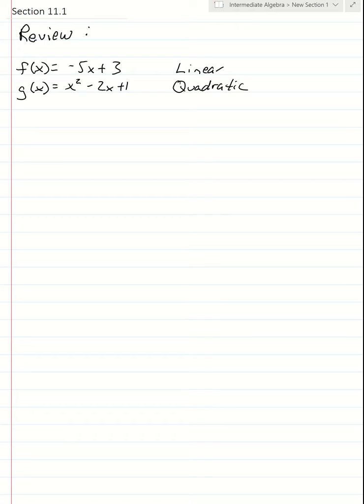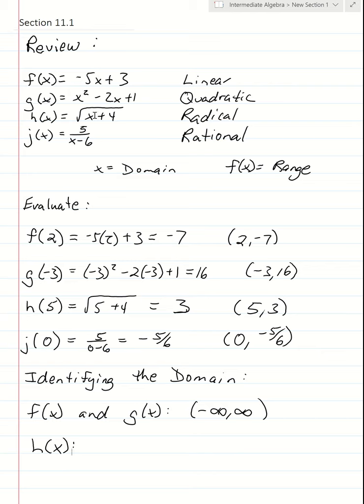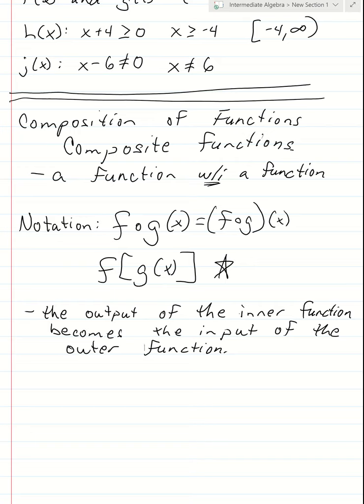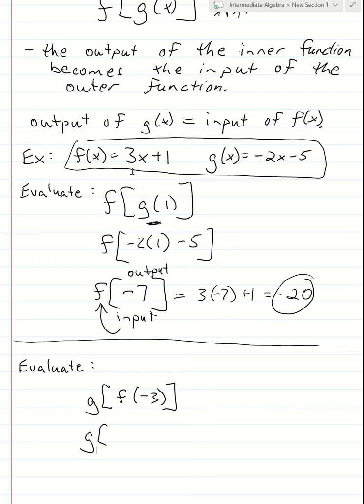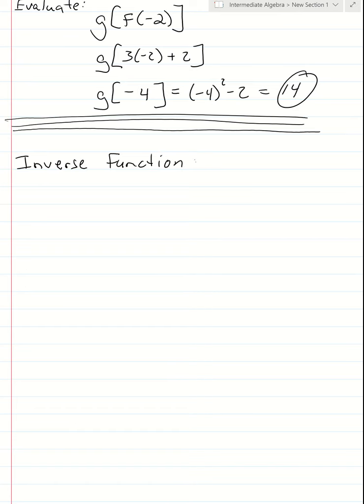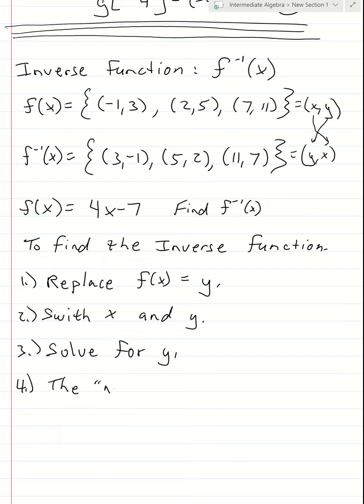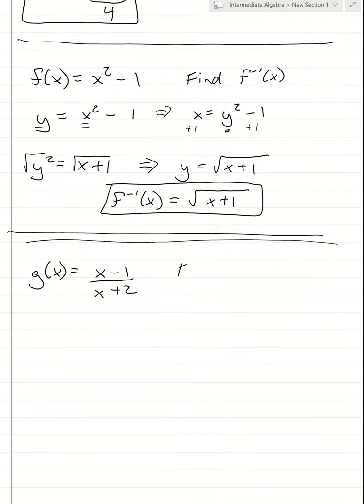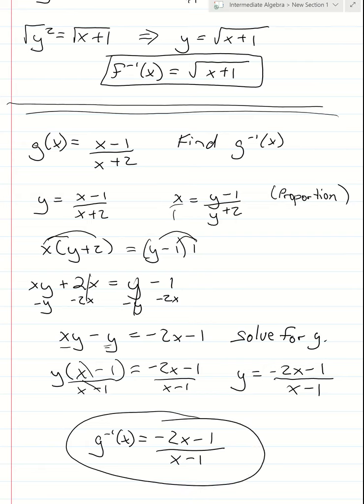MAT 160 Section 11.1 Composite and Inverse Functions